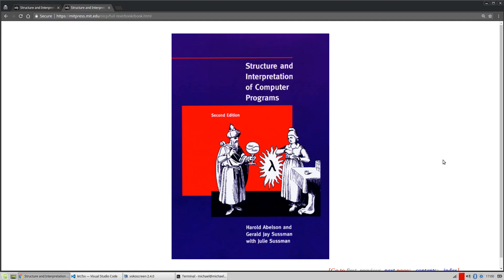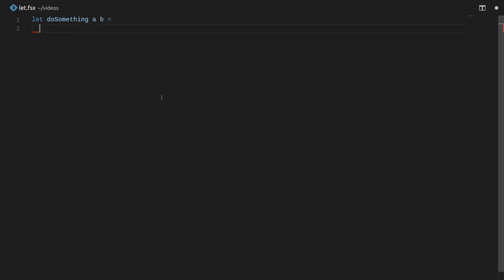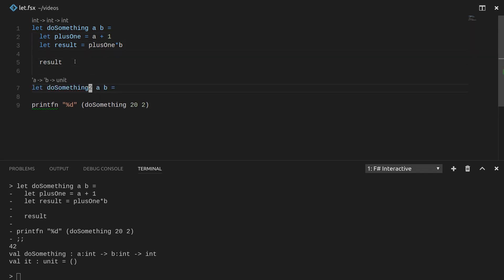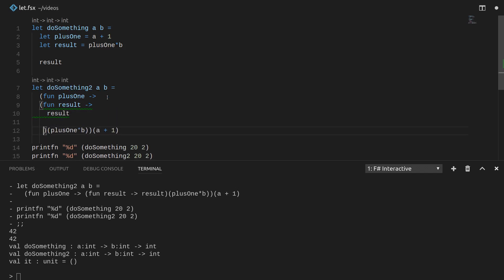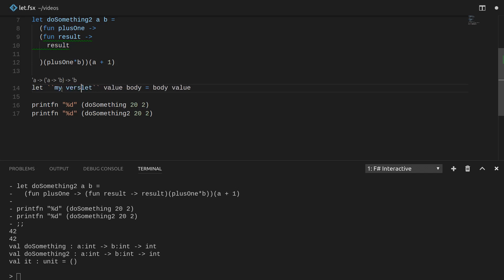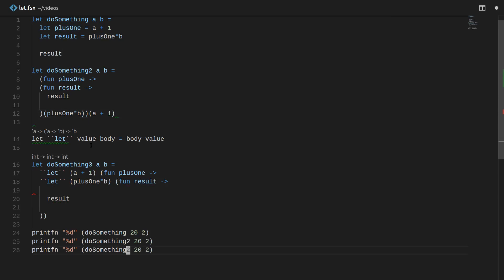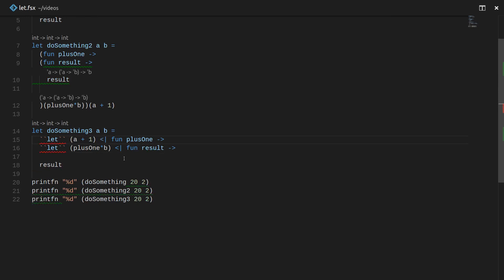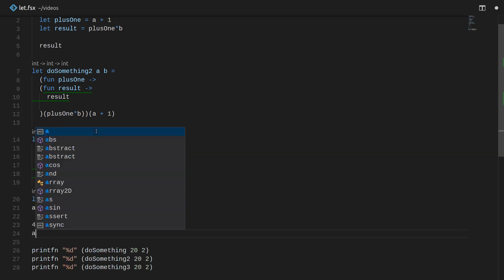Let's Write "let" in F#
"let" is a super useful construct in functional programming. See how it's built out of simpler concepts.

Structure and Interpretation of Computer Programs (amazon)